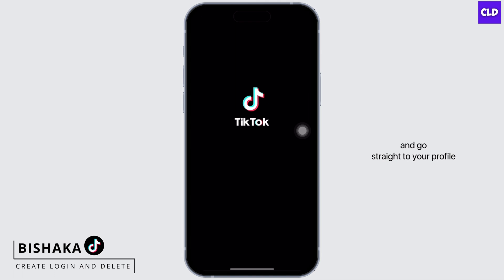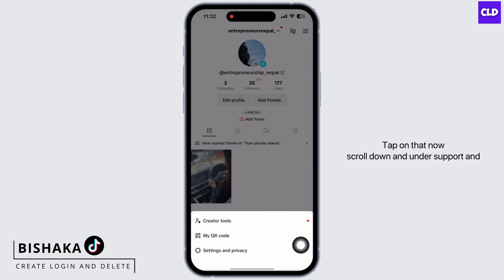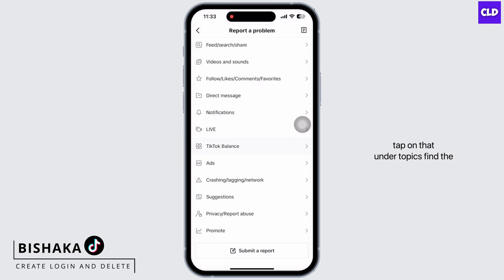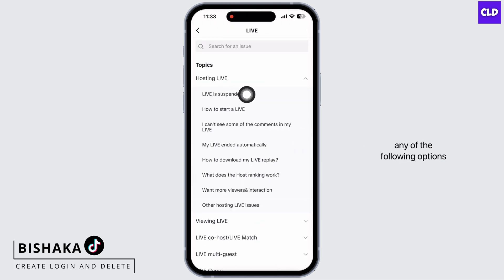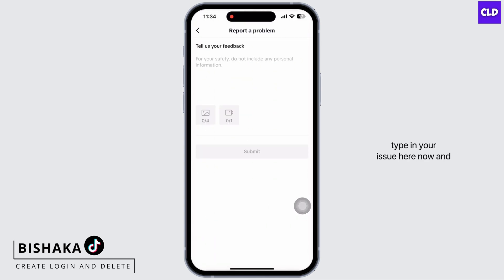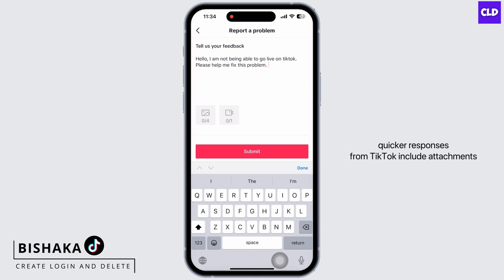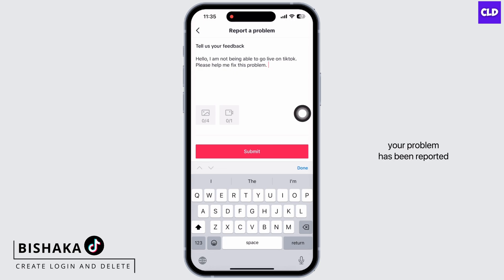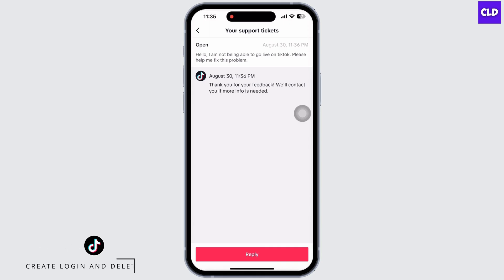How To Fix Live Wallpaper Not Supported On TikTok 2023 (EASY FIX)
In this tutorial, we'll provide you with a step-by-step guide on how to fix the "Live Wallpaper Not Supported" issue on TikTok. We'll cover troubleshooting steps and solutions to ensure you can enjoy using live wallpapers as your TikTok background without any problems.

👋 Welcome to Create Login And Delete! In this video, we'll guide you through an easy fix for when you encounter the "Live Wallpaper Not Supported" issue on TikTok in 2023. If you're trying to set a live wallpaper as your TikTok background and facing compatibility problems, this tutorial is here to help you resolve the issue.

Tips for Fixing "Live Wallpaper Not Supported" on TikTok
🔗 If you have any questions or need further assistance with resolving the "Live Wallpaper Not Supported" issue on TikTok, please don't hesitate to leave a comment below, and we'll do our best to assist you. If you found this video helpful, remember to like it and share it with others who might be experiencing the same issue.

📱 Timestamps:

0:00 - Introduction
0:05 - How to Fix Live Wallpaper Not Supported on TikTok 2023 (EASY FIX)
0:10 - Steps to Fix Live Wallpaper Not Supported on TikTok